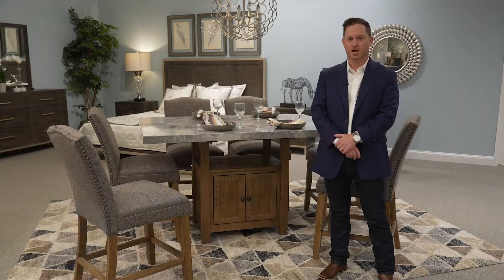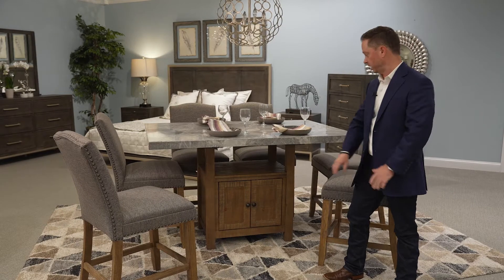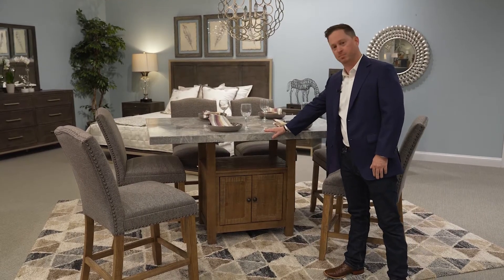Highpoint Market Chad Fischer Ryan Husk STEVE SILVER CO Table + Outro